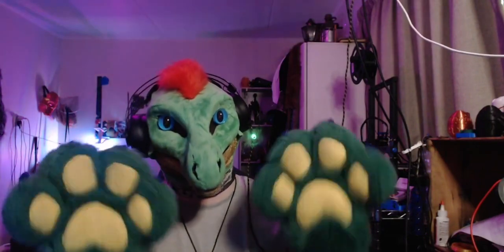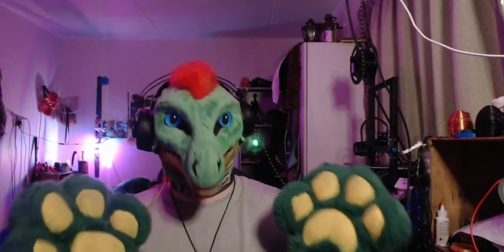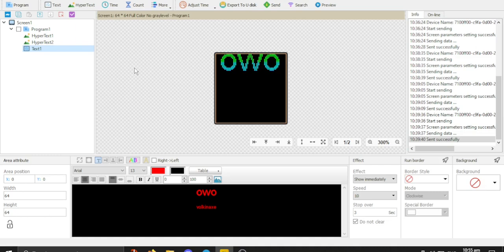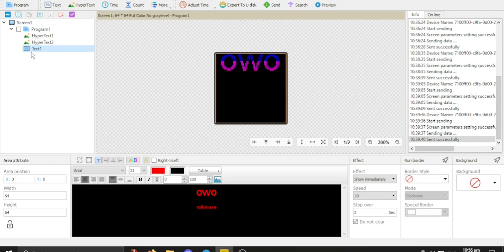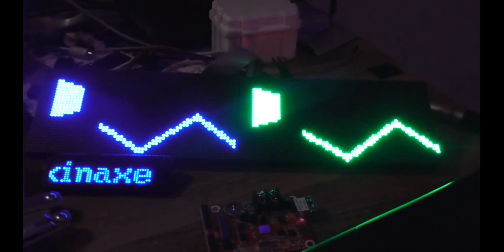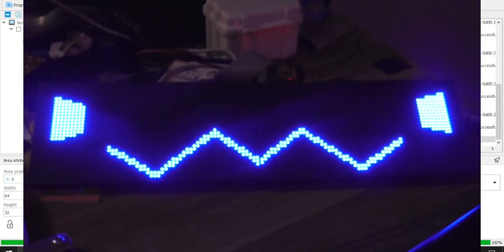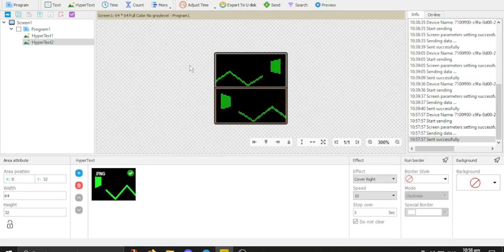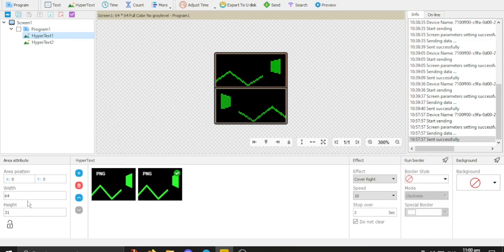how to make a protogen head with no command line needed part one